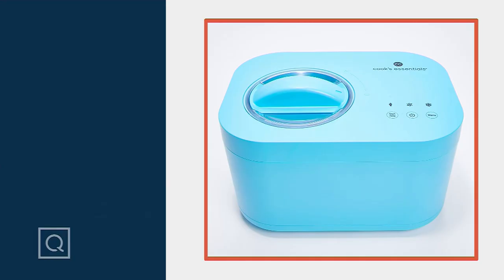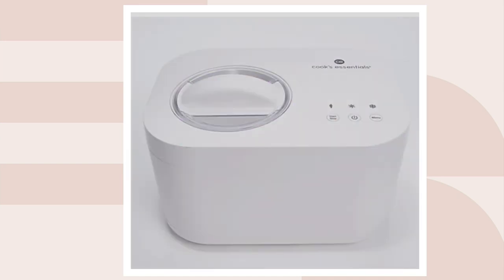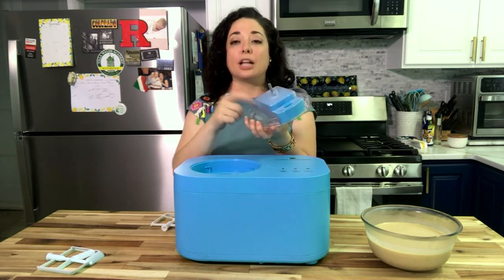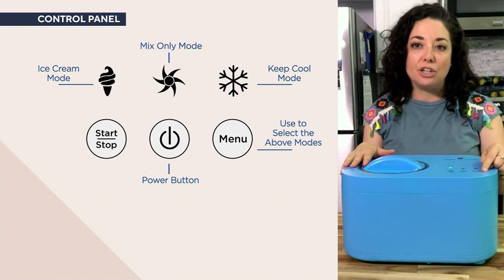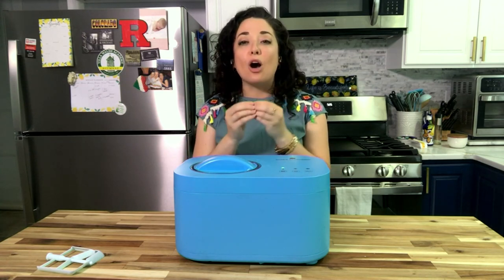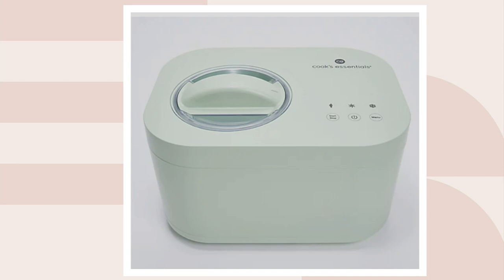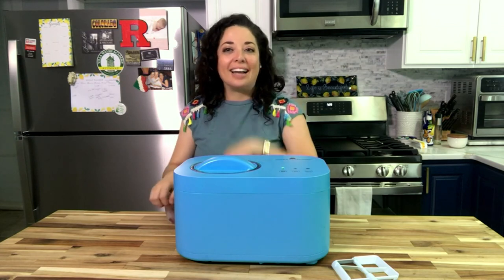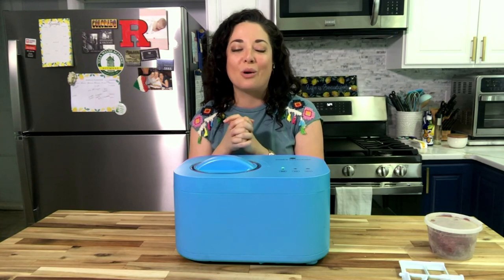Cook's Essentials 1-qt Compressor Ice Cream Maker with Recipes on QVC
Cook's Essentials 1-qt Compressor Ice Cream Maker with Recipes

Skip the trip to the ice cream shop and make cool, creamy treats at home. With this automatic ice cream maker, you can have fun and create new flavors. Open the lid to add your favorite nuts, fruit, candy, and more. From Cook's Essentials.